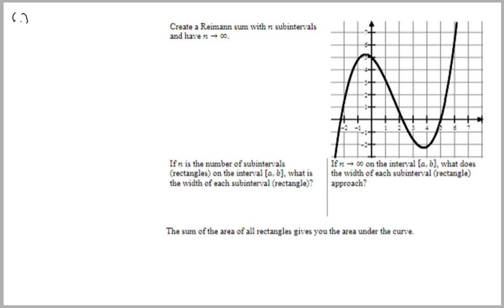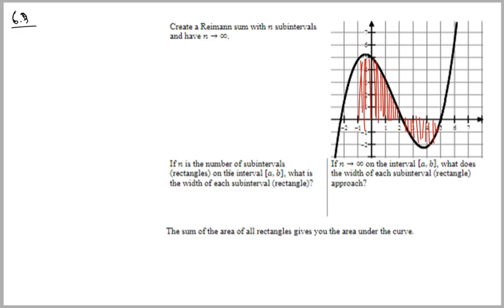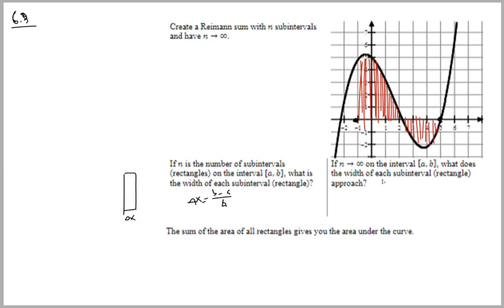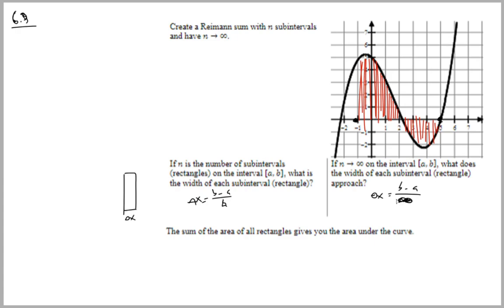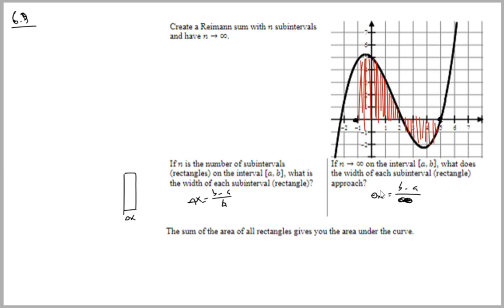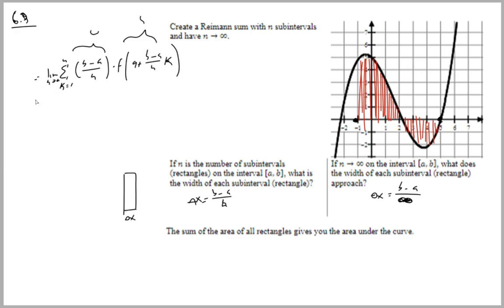6 3 Riemann Sums, Summation Notation, and Definite Integral Notation